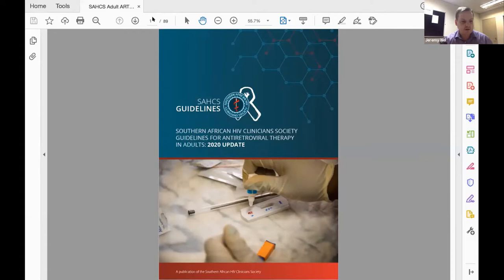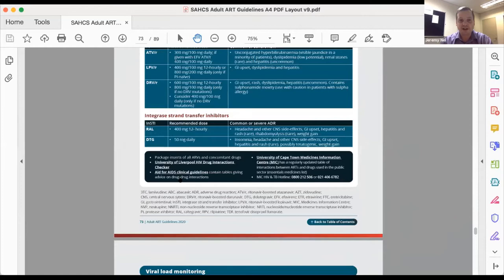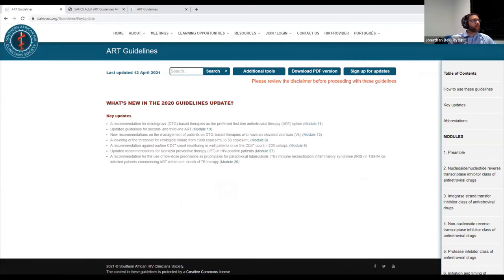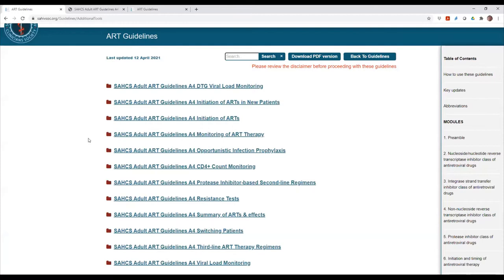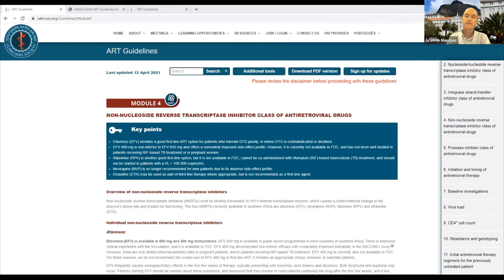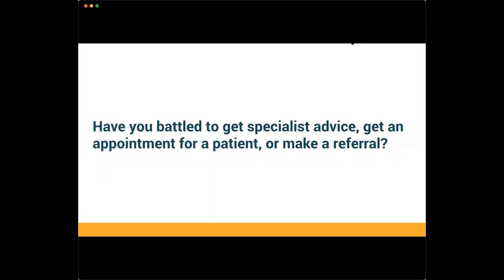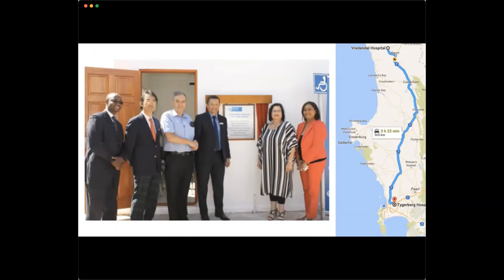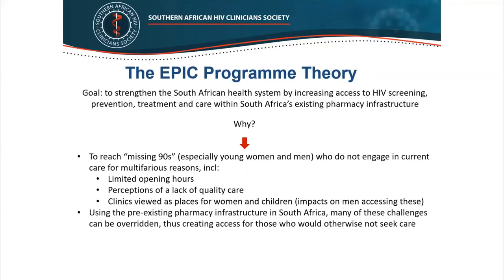SAHCS CME webinar - Digitised Adult Treatment Guidelines Launch - 12 April 2021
CME Webinar Programme : Introduction by Adult Treatment Guidelines Deputy-Chair | Prof Graeme Meintjes,  How to use the digital guidelines and interactive Pdf | Dr Jeremy Nel with support from SAHCS digitization team,  Vula Mobile Digital Referral Platform | Dr Will Mapham, Digital Health Platforms | Mr Siraaj Adams, Q&A by incoming Adult Treatment Guidelines Deputy-Chair | Dr Regina Osih